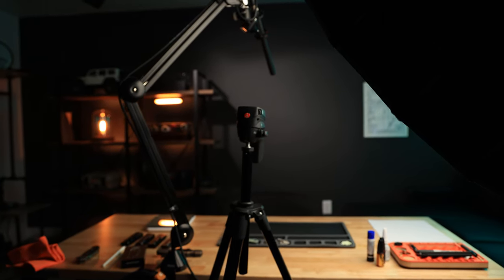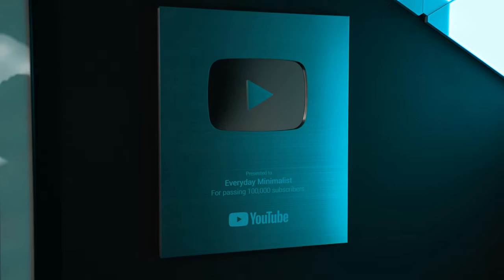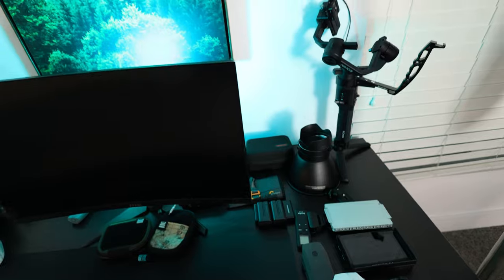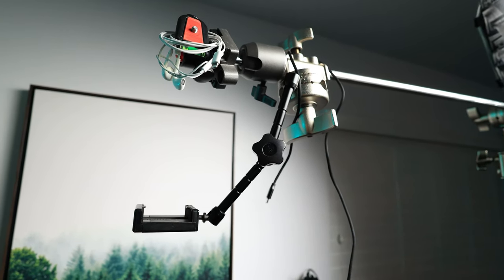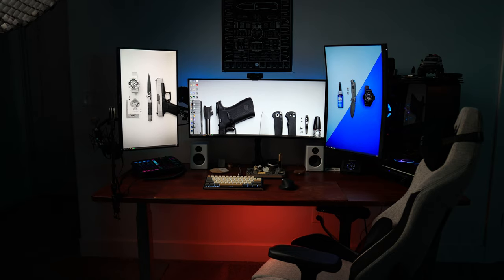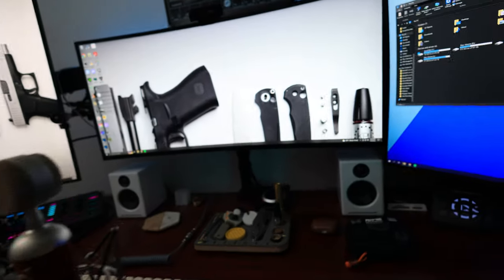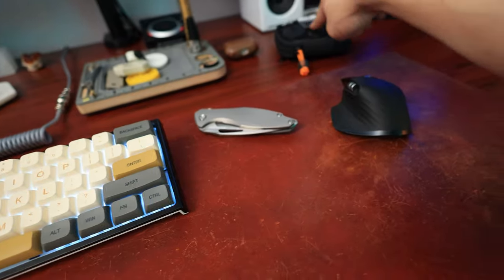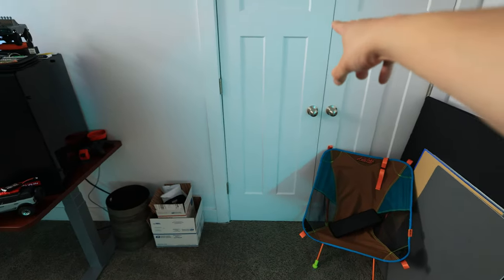Minimalist STUDIO TOUR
Welcome to the EVERYDAY MINIMALIST STUDIO TOUR. In this video I show you what happens behind the scenes and where it all comes to fruition.

I thought that a studio tour was in order! Here's my entire setup for 2022. Of course, things will always be changing in my creative workspace but I think it's going to stay like this for a bit!

BIT DRIVER
BIT DRIVER SET
LOCTITE STICK